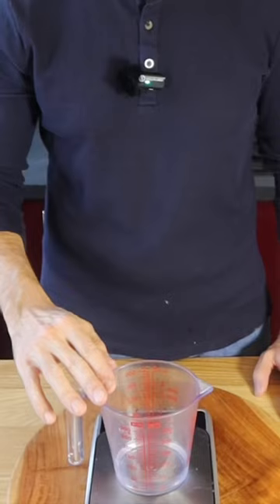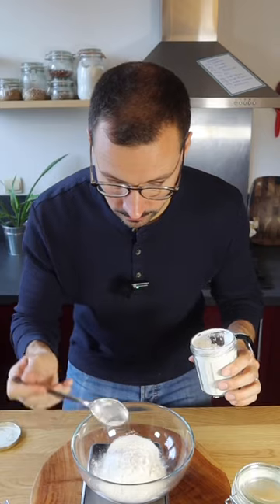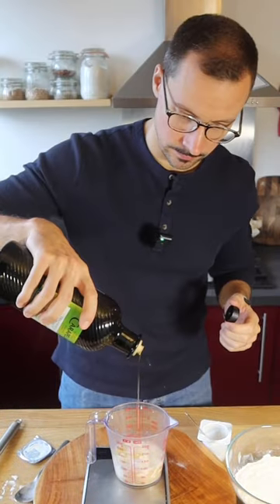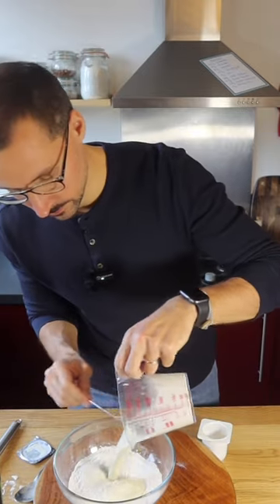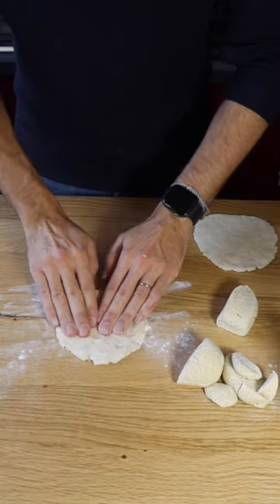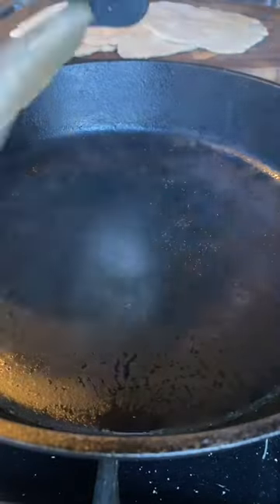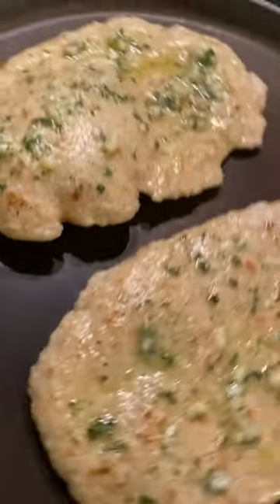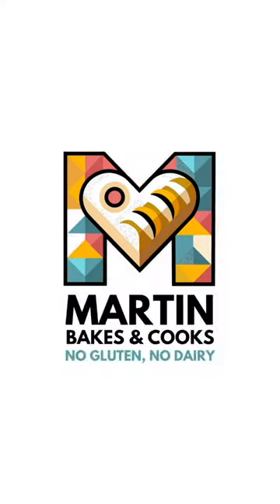You can make this almost every day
Flatbread (Naan) - gluten free & dairy free

Join us as we dive into the world of gluten-free cuisine with an easy and delicious recipe for gluten-free flatbread! This vegan-friendly recipe is not only gluten-free but also dairy-free, making it a perfect choice for those on a gluten-free diet or anyone looking to try something new. We'll guide you step-by-step on how to make this gluten-free flatbread recipe that's sure to impress. So, whether you're a seasoned gluten-free bread maker or just starting your gluten-free journey, this video is for you!

RECIPE
* 50g WATER
* 8g SUGAR
* 8g YEAST
* 100g DAIRY-FREE YOGHURT (soy or rice come to mind)
* 25g OAT FLOUR
* 75g RICE FLOUR
* 25g CORN STARCH
* 6g PSYLLIUM HUSKS

TIP: Top with a mix of olive oil, salt, garlic and coriander.